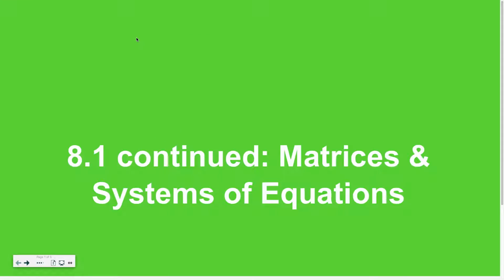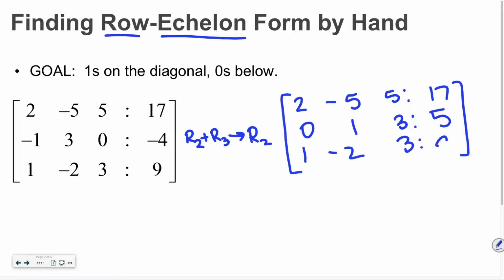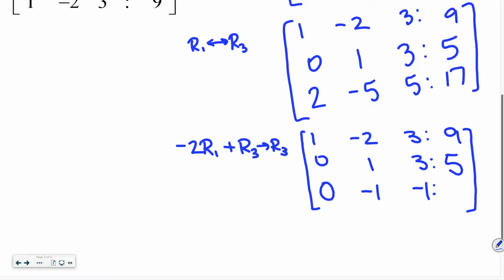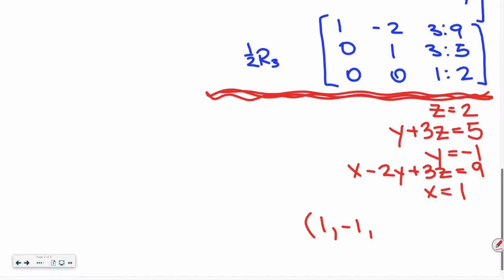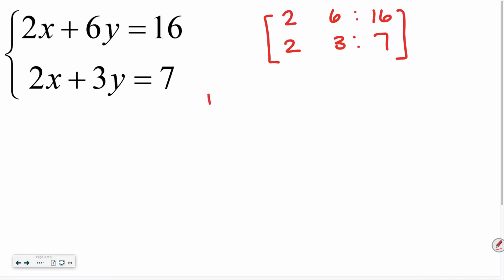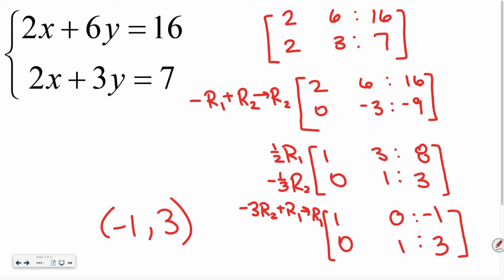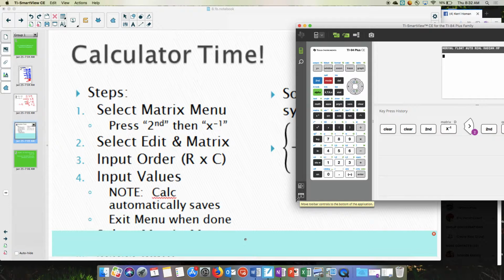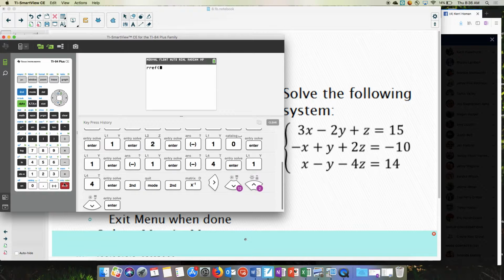8.1b (11/1/18) H. Pre-Calc